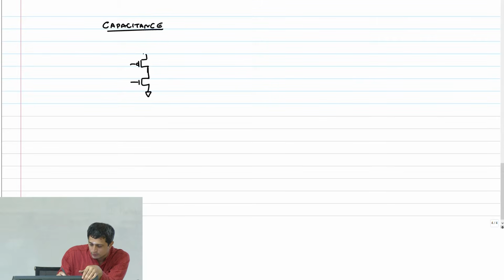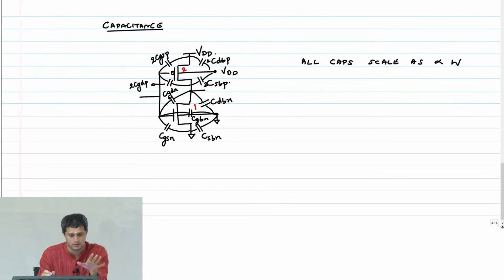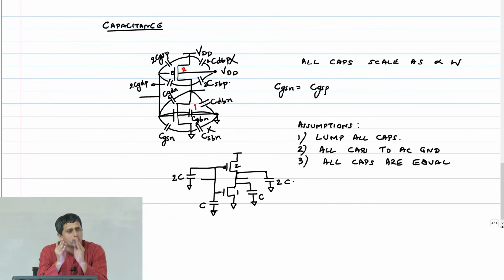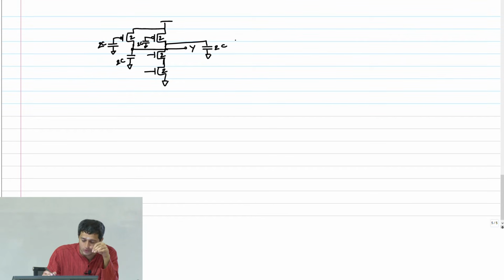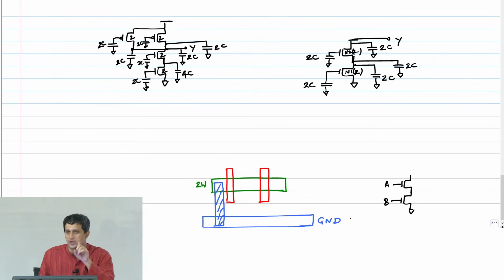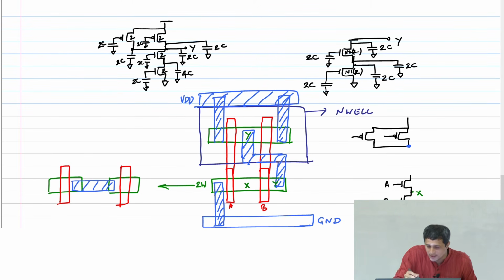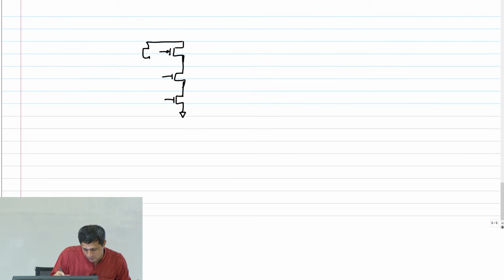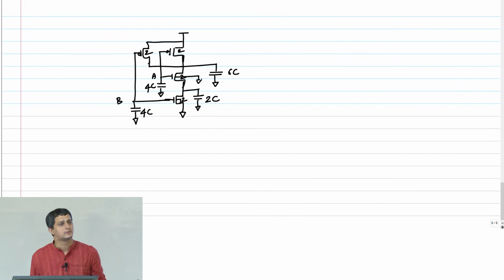CombCkt - 4 - Logic Gate Capacitance